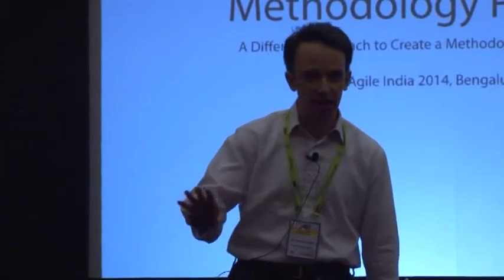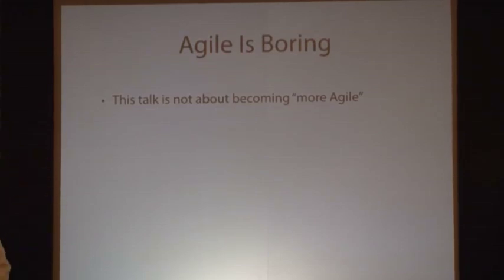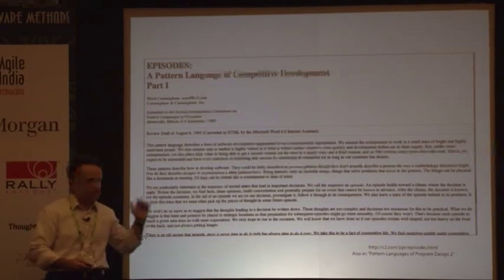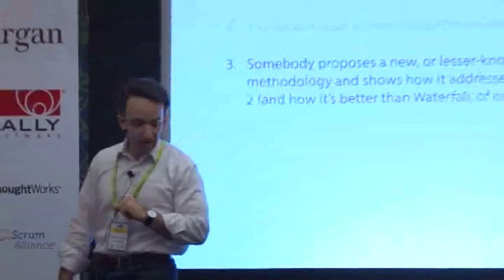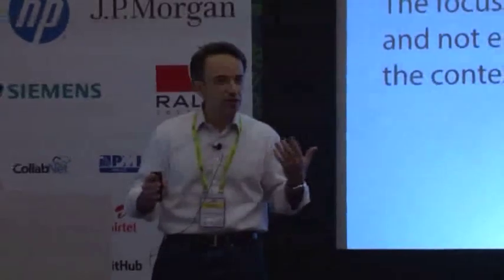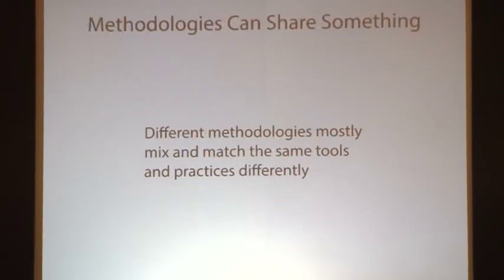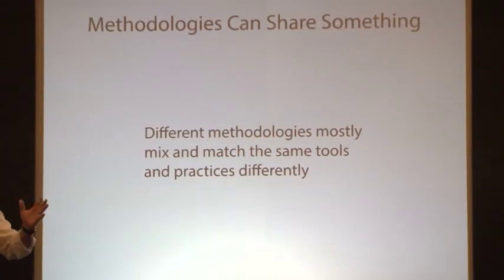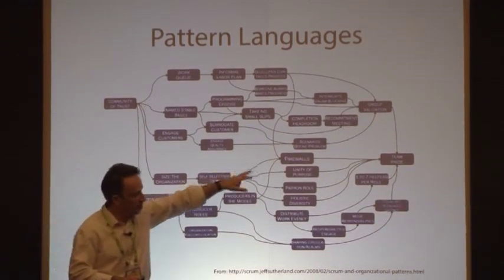Methodology Patterns a Different Approach to Create a Methodology for Your Project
In the software world we have been looking for "The Methodology" to solve our software development sorrows for quite a while. We started with Waterfall, then Spiral, Evo, RUP and, more recently with XP, Scrum, Kanban, DAD, SAFe (there are many others, but, their impact, so far, has been limited).

In this tutorial, I'll show why this search for the holy grail is bound to fail--each methodology has strengths and weaknesses that make it suitable only in some contexts--and I'll describe a different approach based on patterns and pattern languages, that teams can use to create their own methodologies to suit their specific needs, which, in my experience, has a higher chance of success.

The approach is based on the observation that all the practices used in all modern methodologies--e.g., user stories, use cases, team self organization, TDD, unit testing, acceptance testing, continuous integration, iterative and incremental development, etc.--come from the same set. Different methodologies just mix and match them differently. All those practices can (and many have already been) described as patterns whose relationships with each other form a set of pattern languages.

Speakers: Giovanni Asproni, Asprotunity Limited